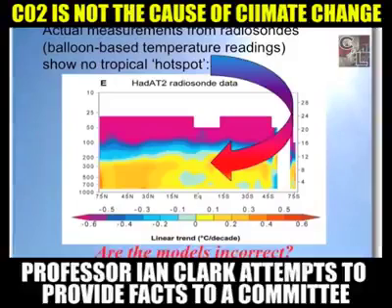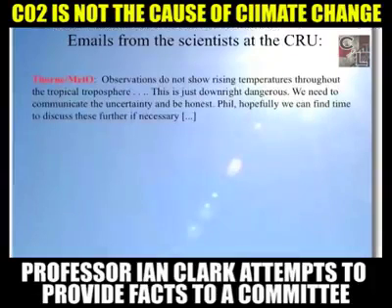Is climate change a man made phenomenon